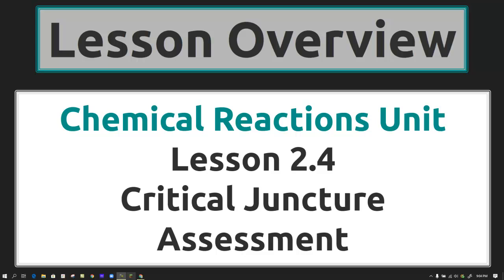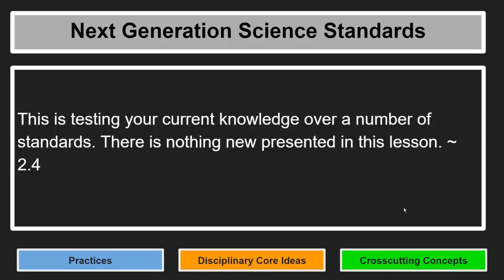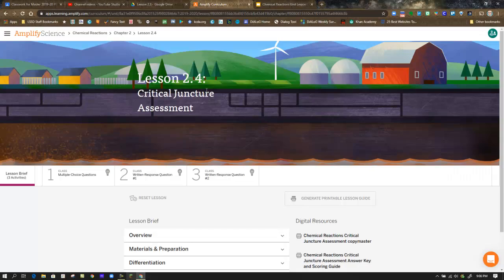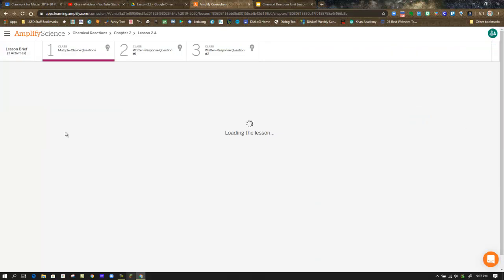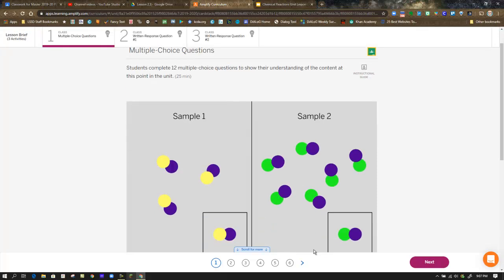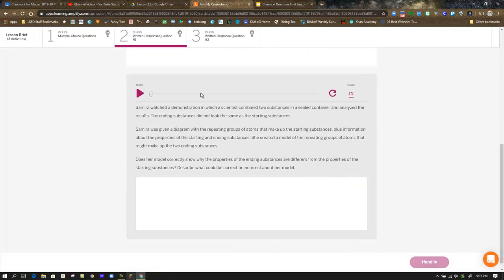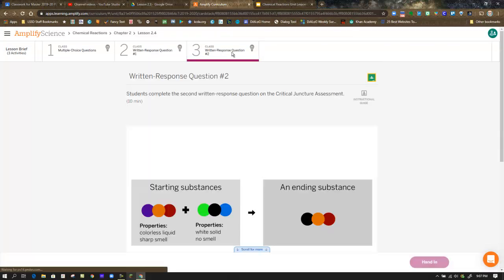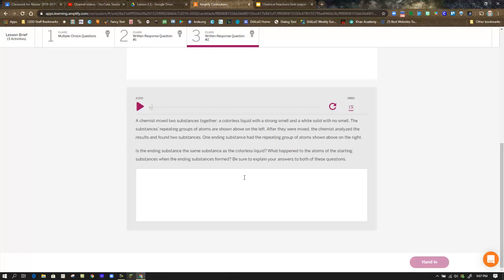Chemical Reactions Unit Lesson 2.4 Critical Juncture Assessment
Lesson Overview for Chemical Reactions Unit Lesson 2.4 Critical Juncture Assessment.